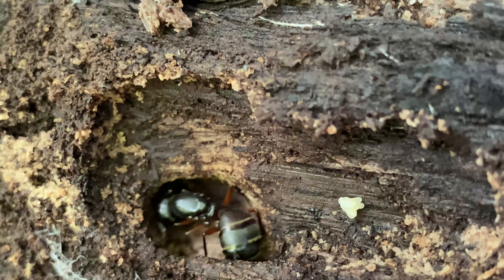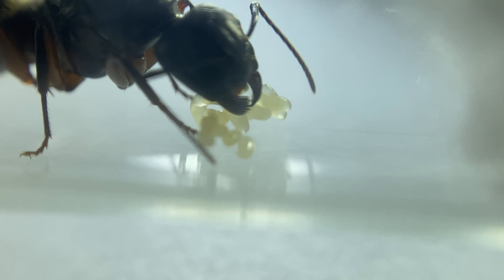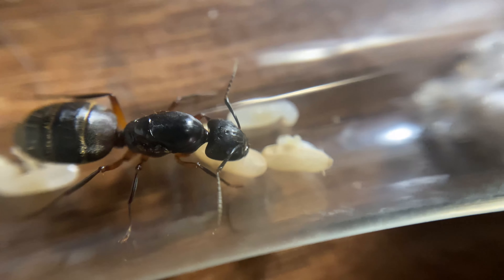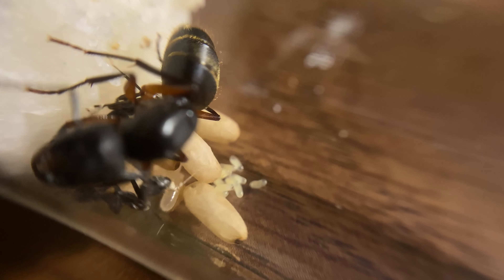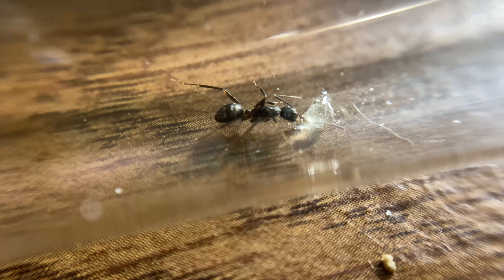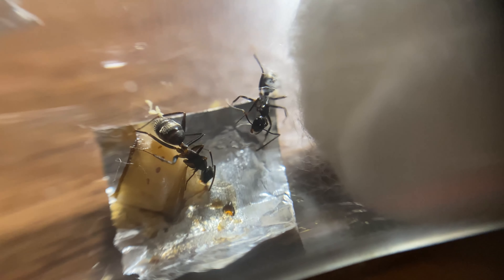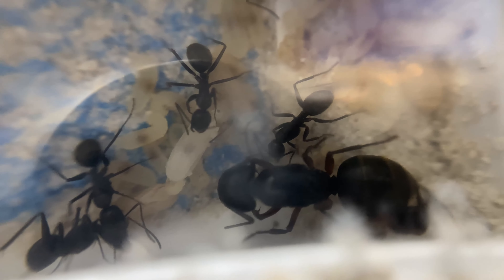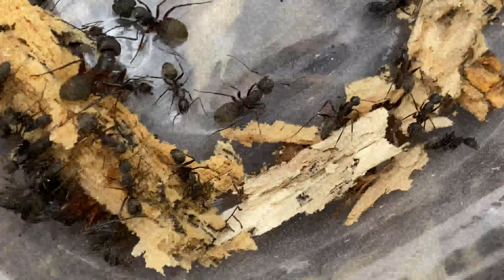Camponotus herculeanus sachalinensis- beginners guide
Camponotus herculeanus sachalinensis is quite common around temperate forests in North America and a good, large beginner species to raise. They differ from normal herculeanus because they're completely black like C. pennsylvanicus but still have red legs.

All clips were captured from an iphone 11 with a 15x macro lens